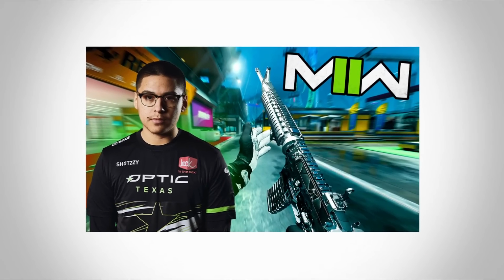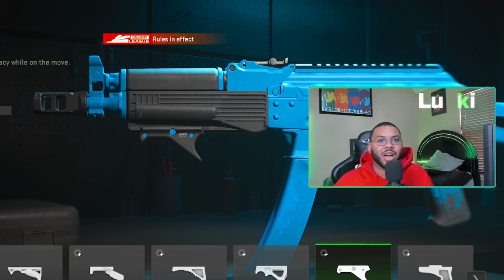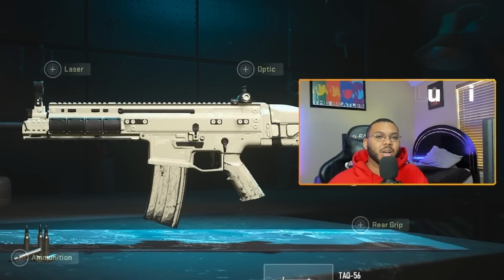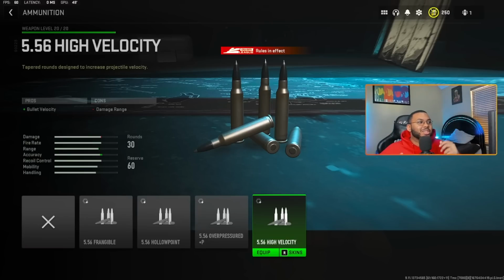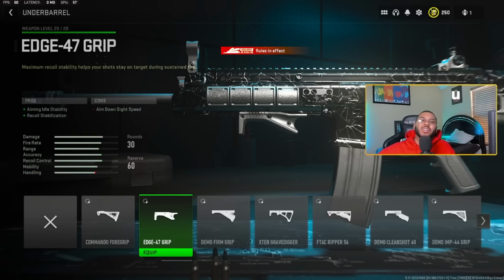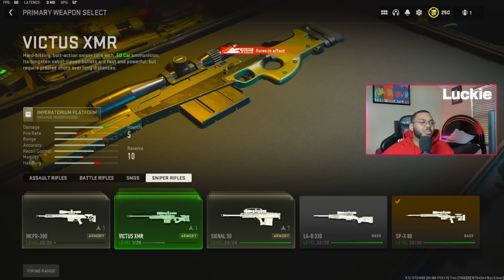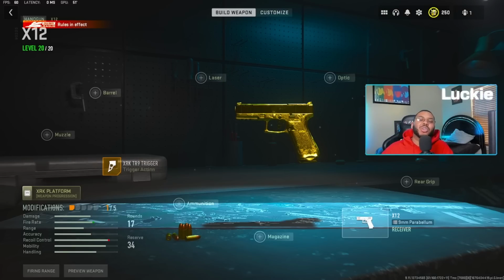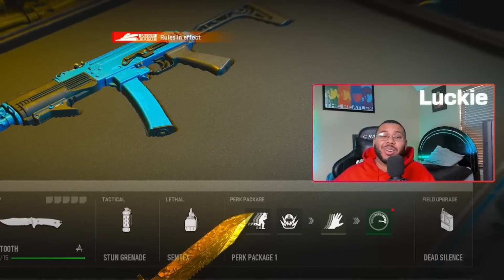These are the BEST PRO PLAYER Class Setups for Ranked Play in MW2 (2023 Update)